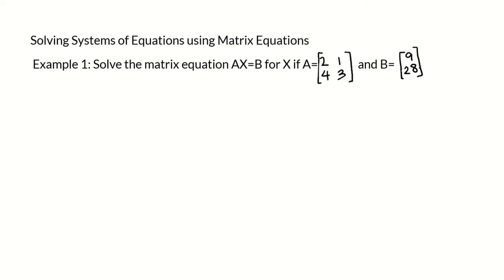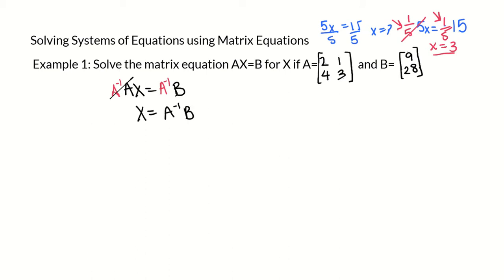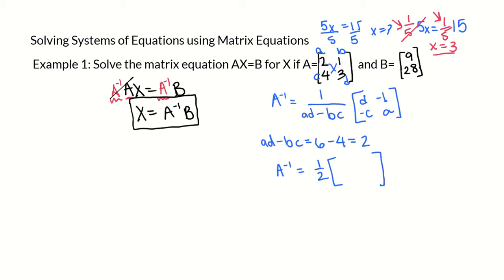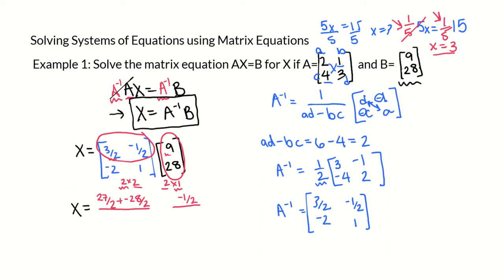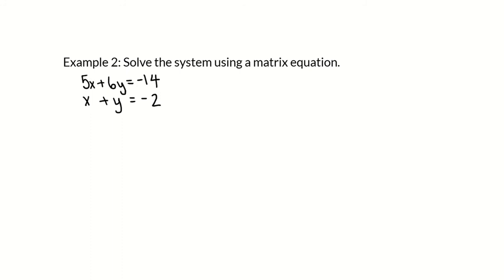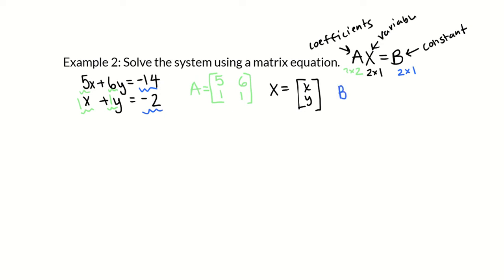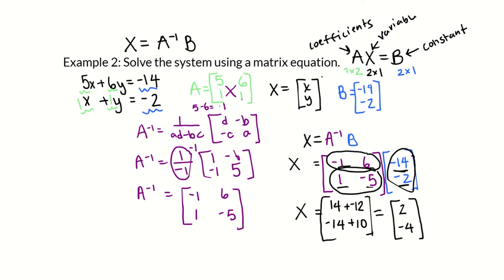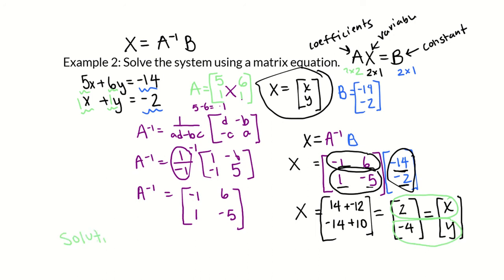Solving Systems Using Matrix Equations